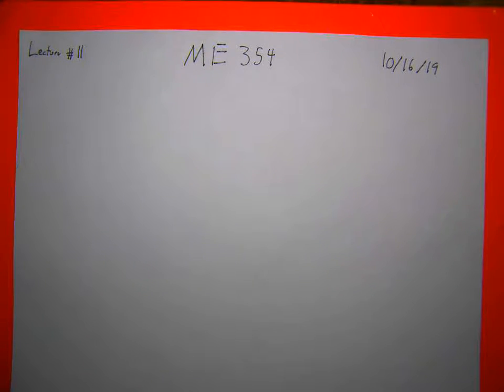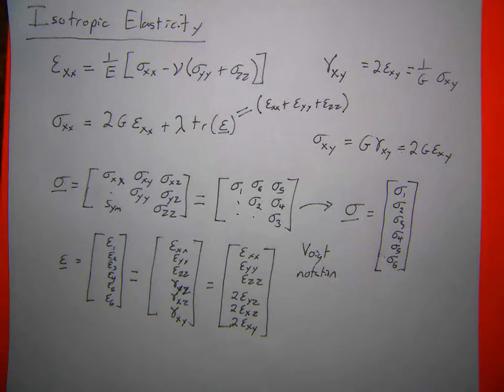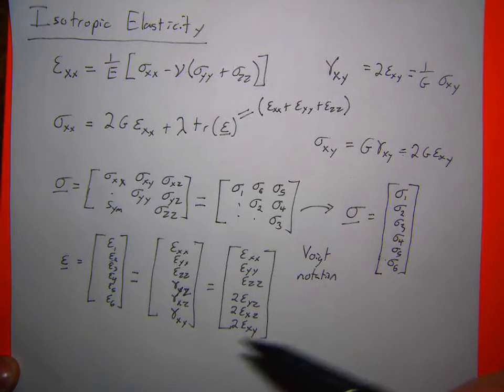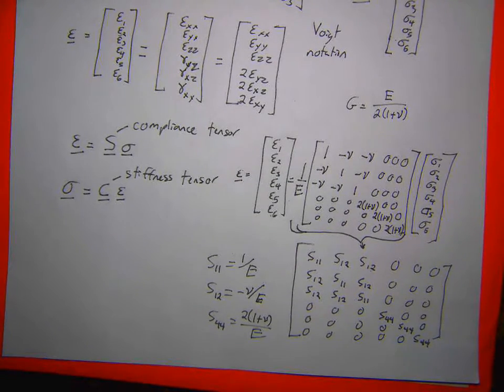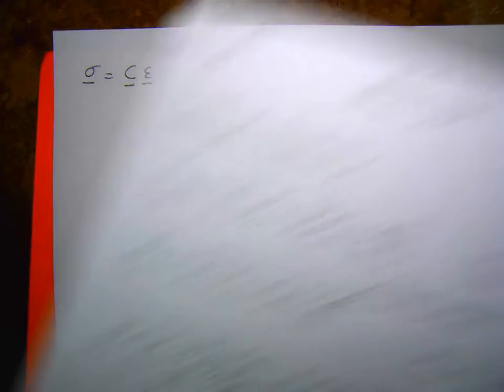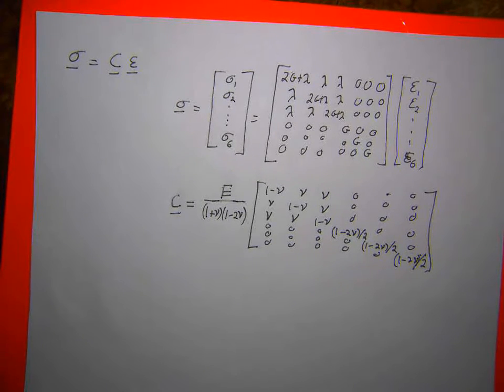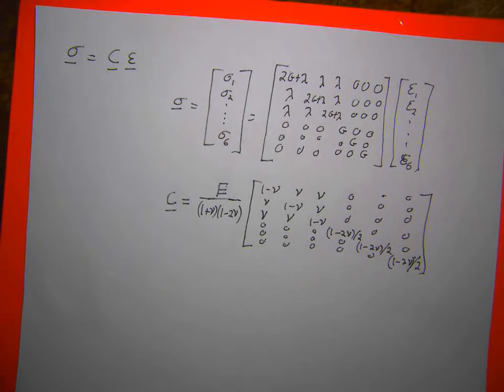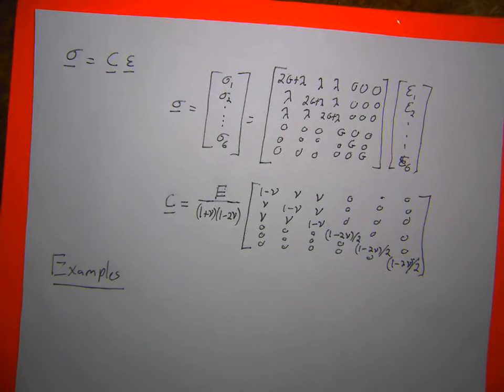ME 354 Lecture 11 - 10/16/19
Isotropic Elasticity